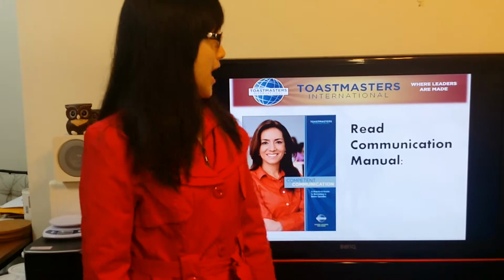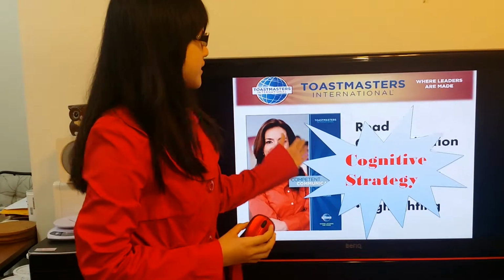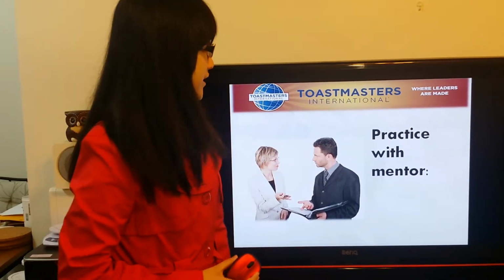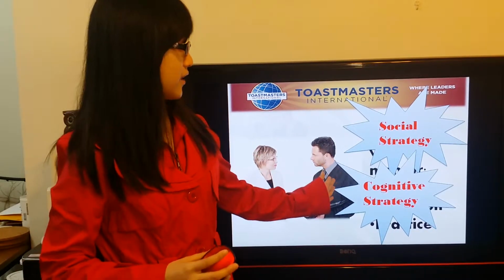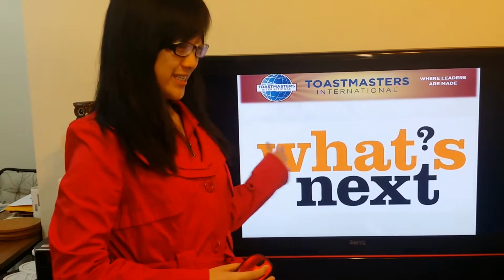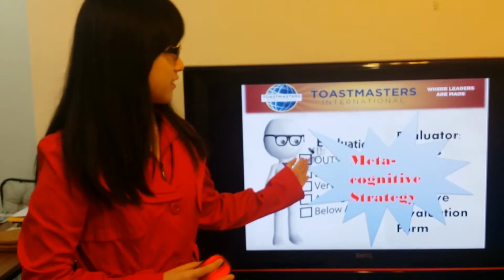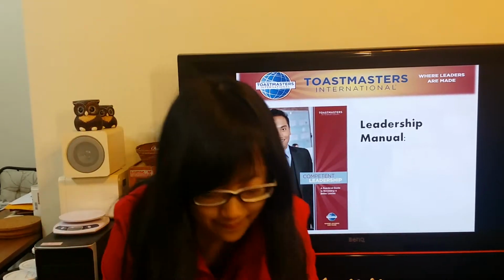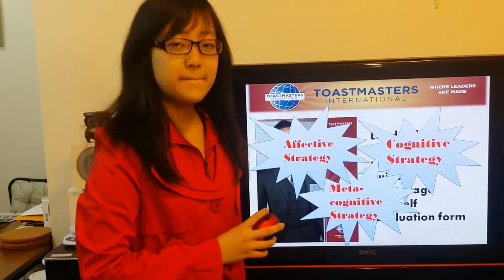語言學初探--期末報告Emily